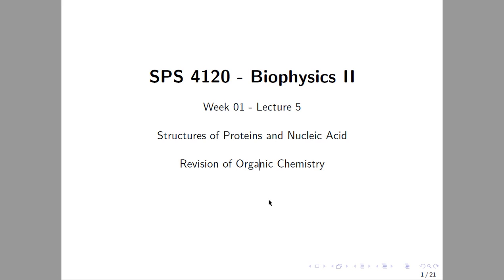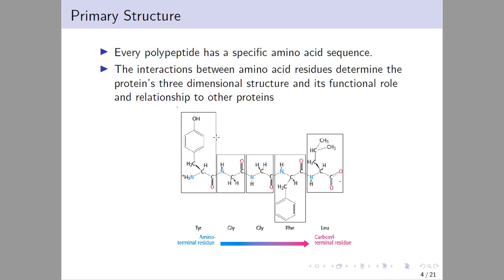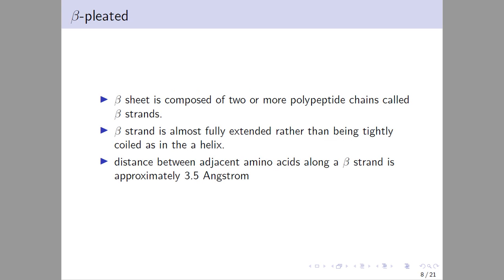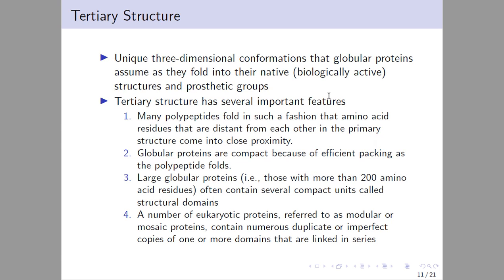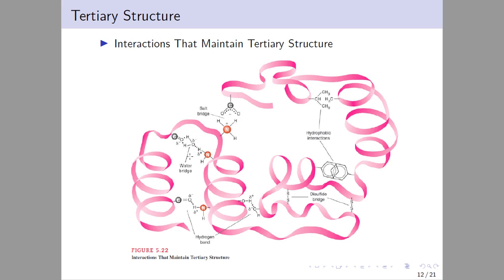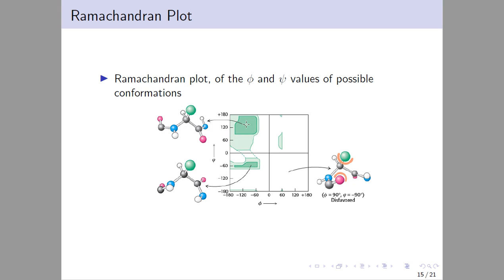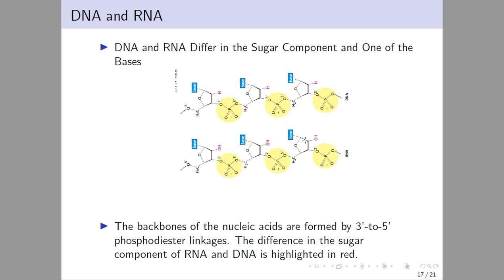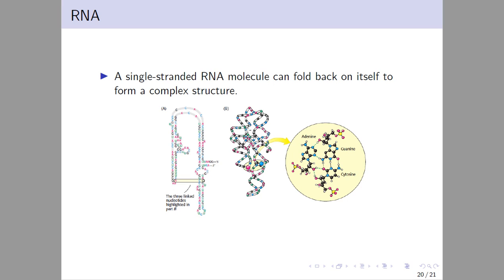SPS4120 - Week 01, Lecture 05